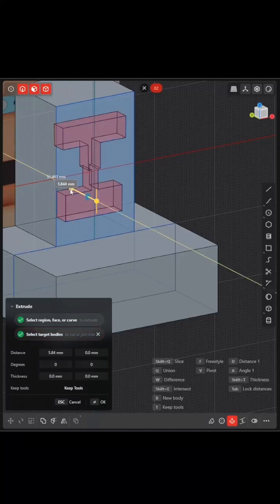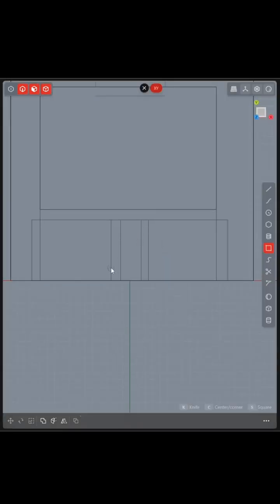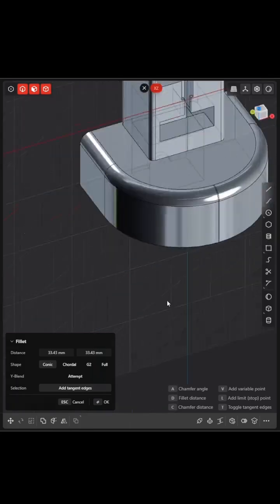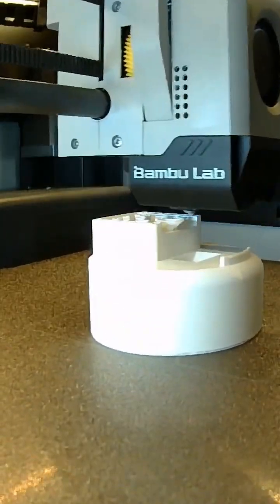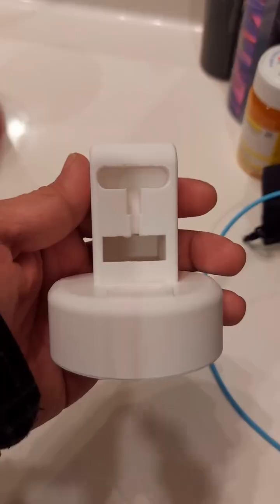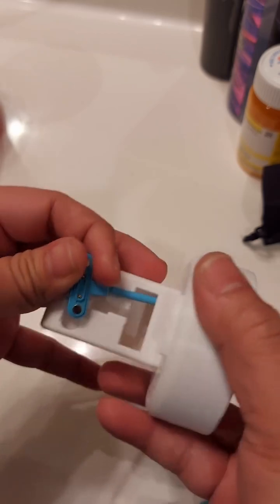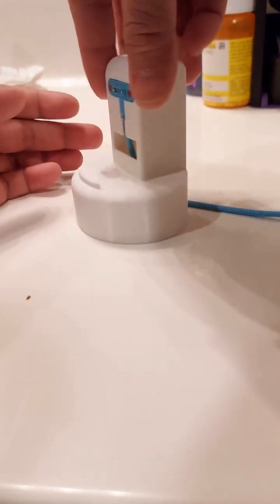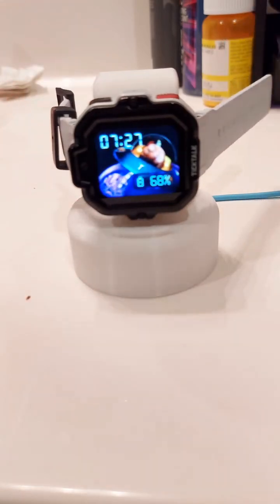My first successful 3d model Ticktalk 5 Power Base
If you would like to support what I do and want to see me continue working on my youtube channel please purchase a decal in the

Remember You are not alone!
Talk to someone today
Call or Text 988
Suicide and Crisis Lifeline
Hours: Available 24 hours. Languages: English, Spanish.